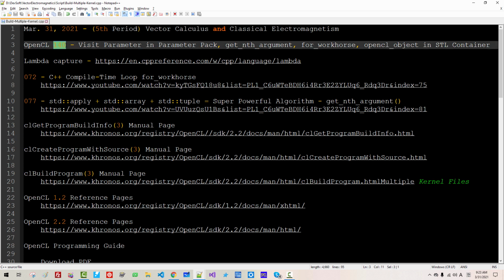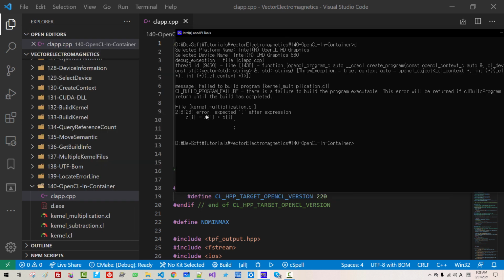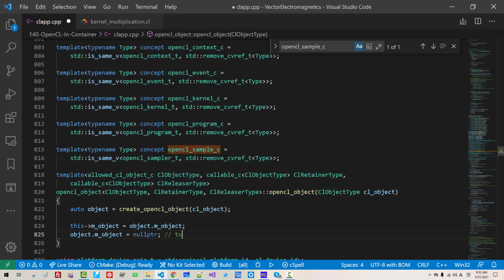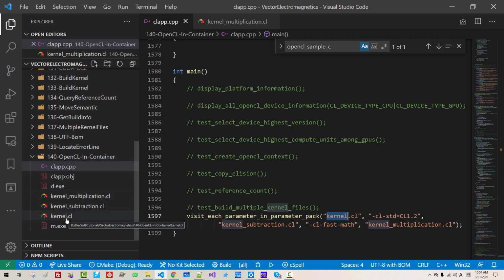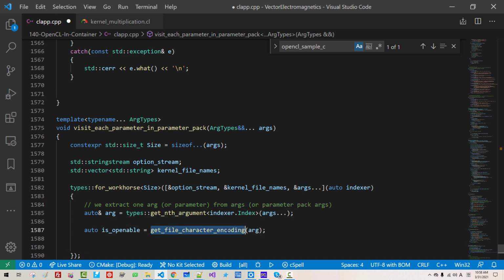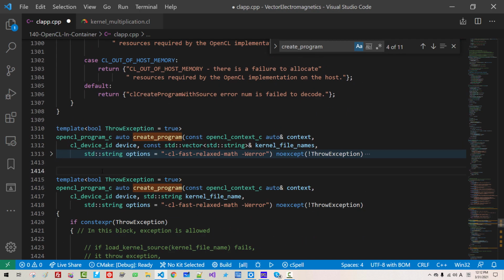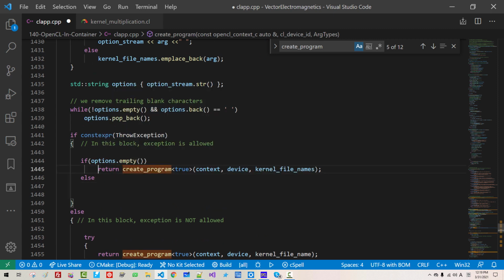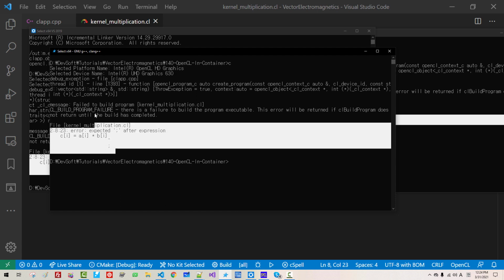OpenCL 140 - Visit Parameter in Pack, get_nth_argument, for_workhorse, OpenCL in C++ Container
OpenCL Programming Guide

OpenCL in Action

Download Source Code:

 OpenCL 140 - Visit Parameter in Parameter Pack, get_nth_argument, for_workhorse, OpenCL in C++ Container

 Episode OpenCL 139 - Locate Correct Error Line in OpenCL Multiple Kernel Files

 Episode OpenCL 138 - Handling Character Encoding UTF-8 BOM, UTF-16, Little Endian, Big Endian